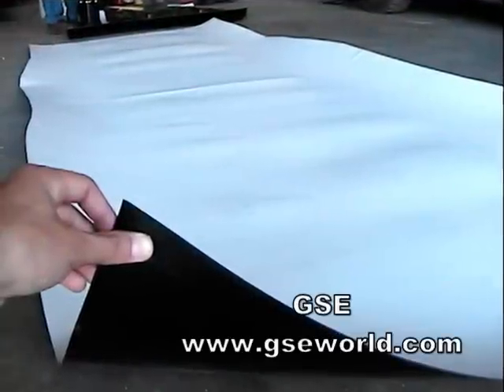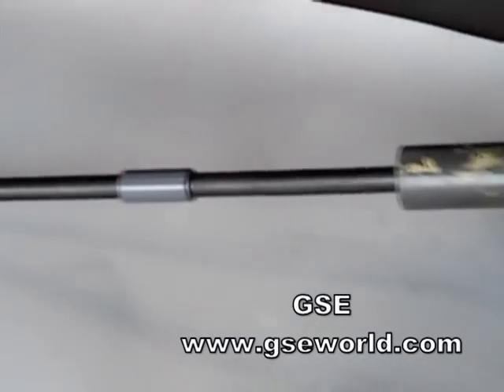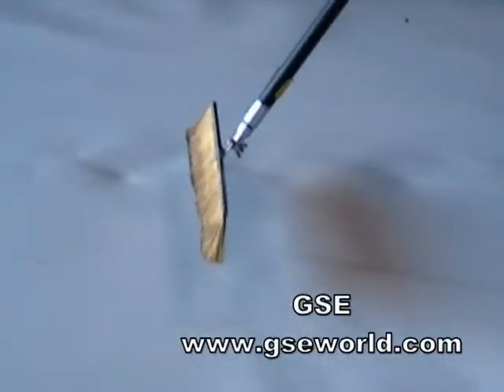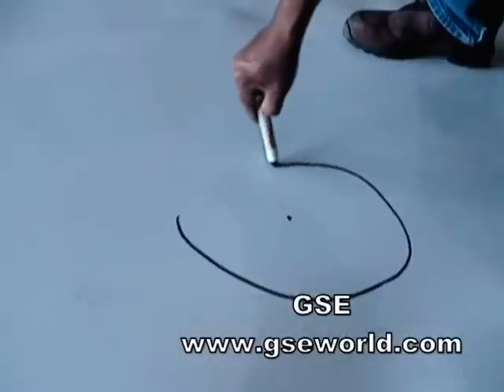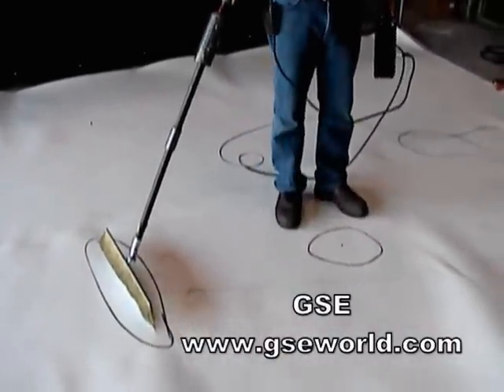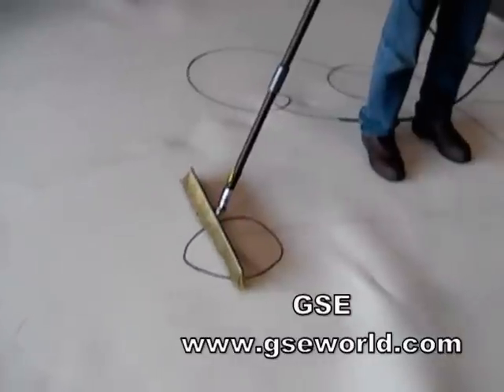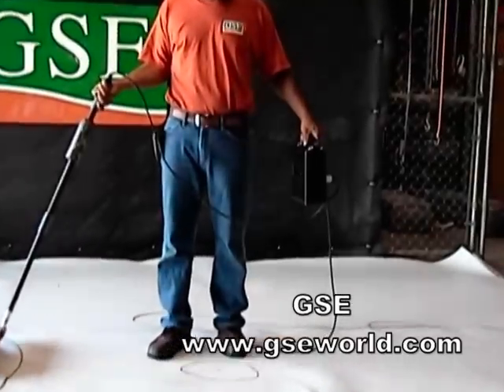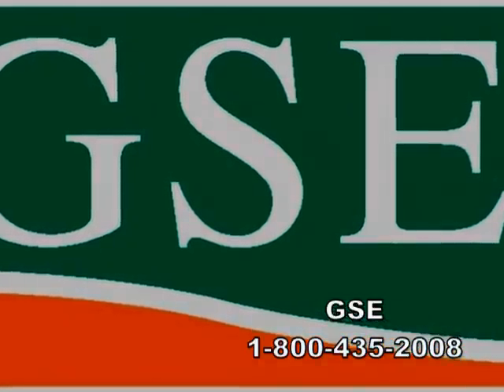GSE White Conductive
The performance benefits of the GSE white conductive [a specialty geomembrane] are demonstrated here in this example spark test.